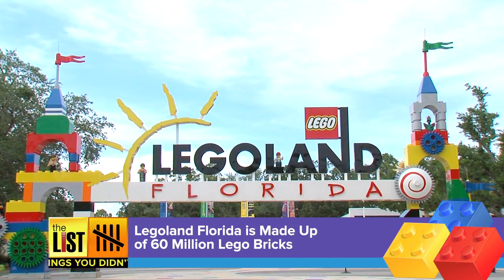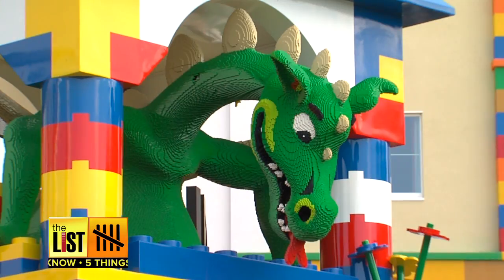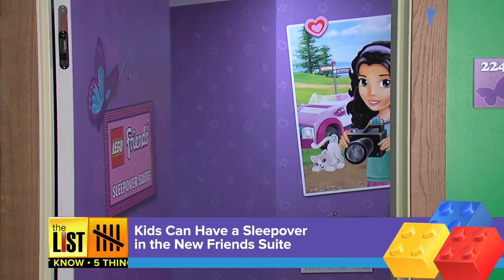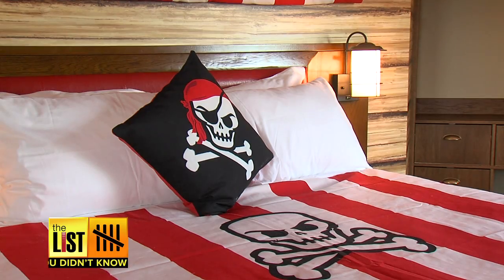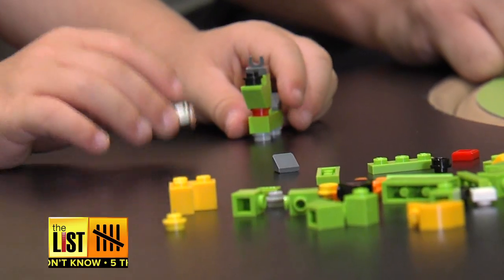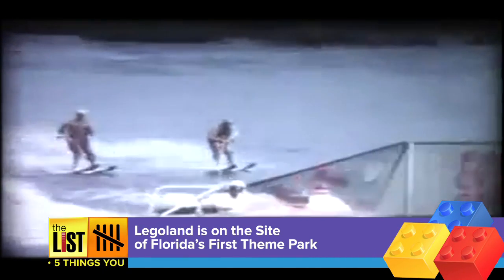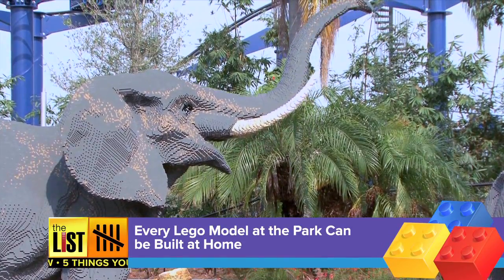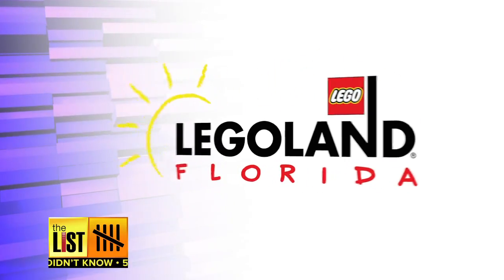5 Things You Didn't Know About Legoland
Legoland Florida recently opened its first themed hotel with decor including two thousand models made from two million bricks. Kid-at-heart Ariel Wesler was so excited that he put together a list of five other things you didn't know about, Legoland Florida.